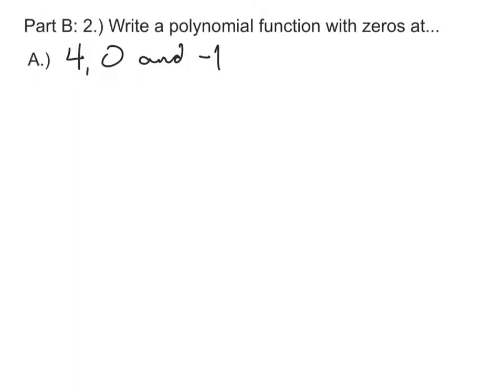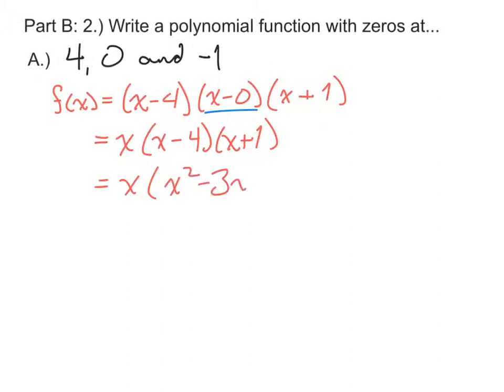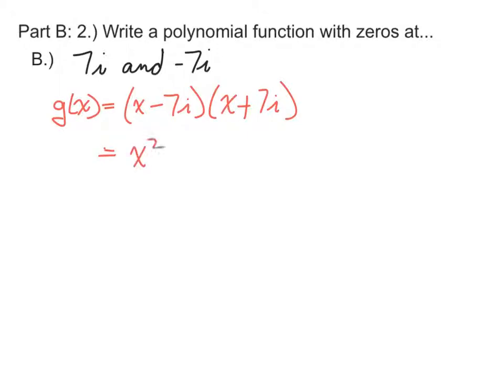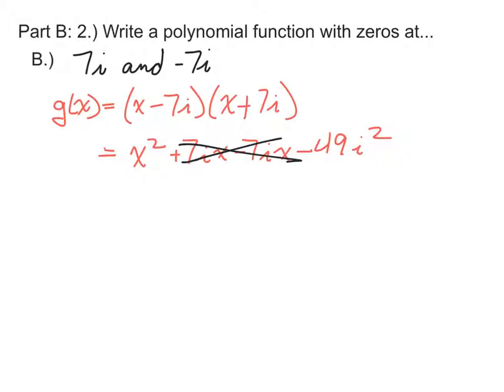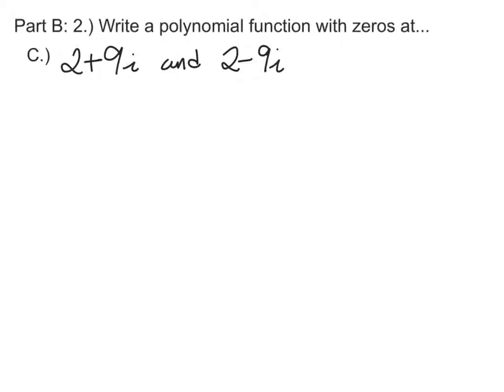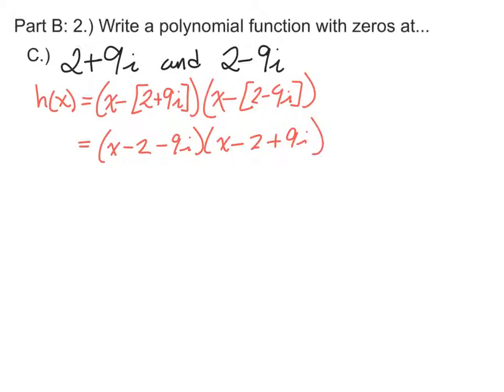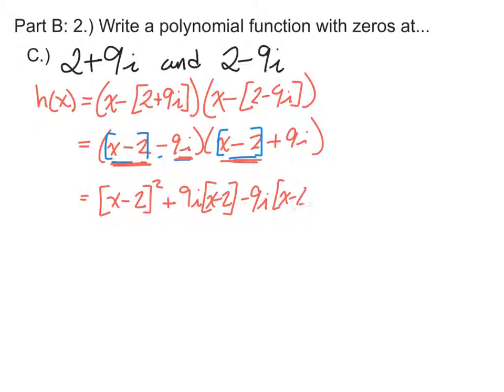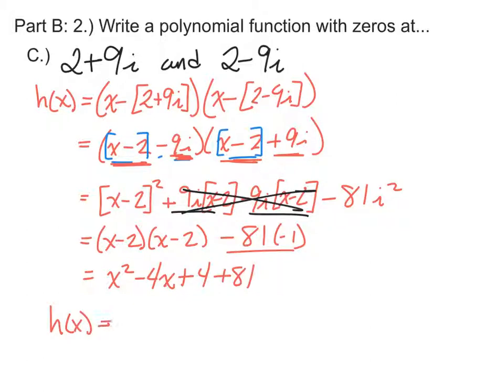Algebra 2-Chapter 5:Review #1: Part B-#2